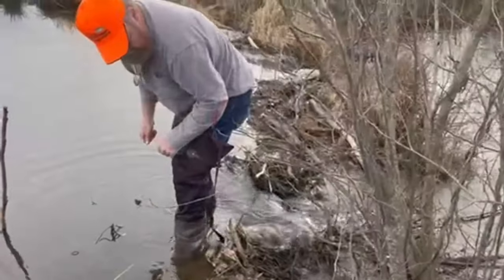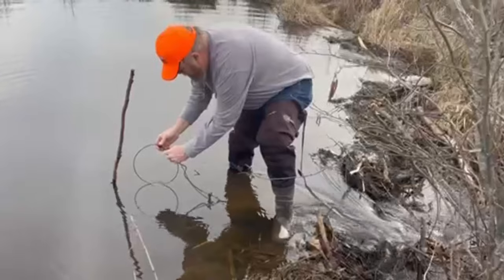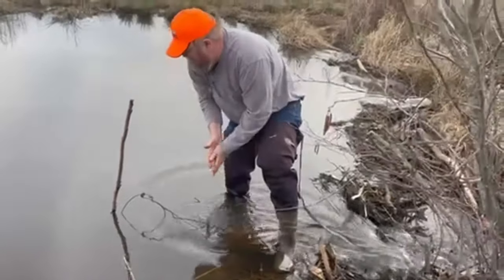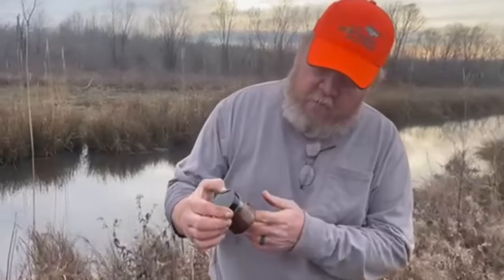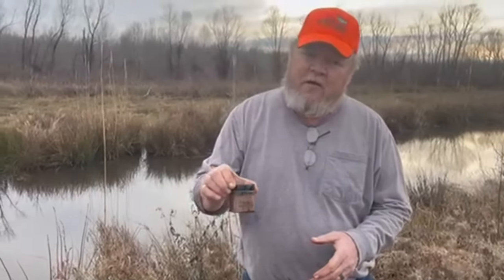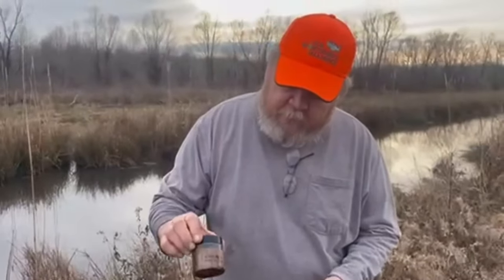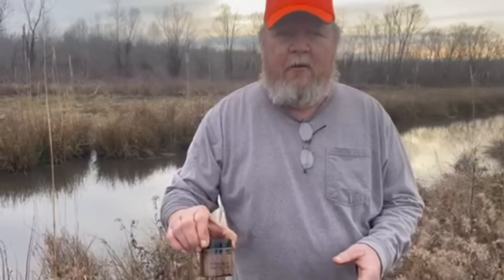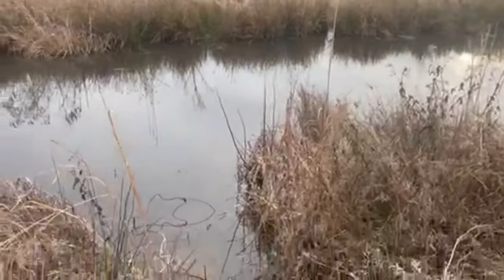Adjusting Snares and adding Castor Lure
We are checking traps and adjusting snares on the drainage ditch. Danny is adding some Alpha Delta Castor Lure from Dan Davis to the mounds and a drop or two in the water where beaver sign indicates they are entering and leaving the ditch. Check out Dan's channel and the cool videos that he puts out.